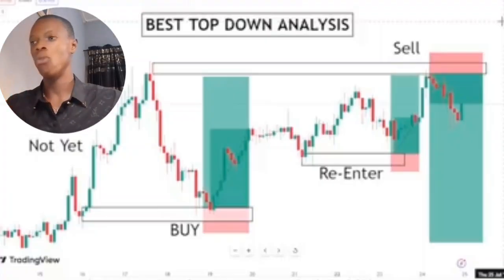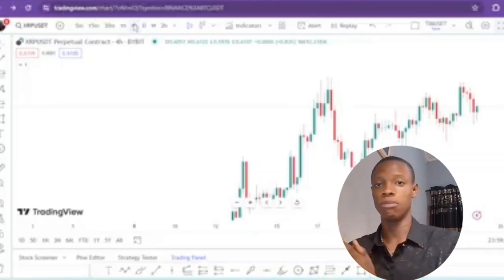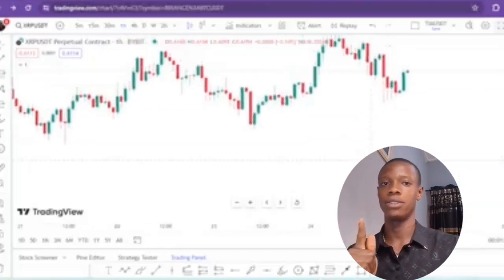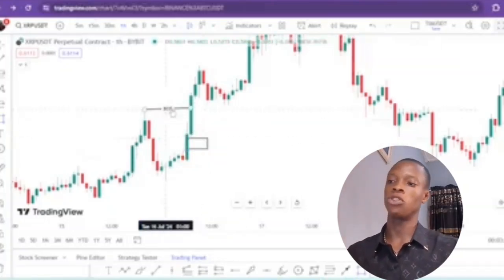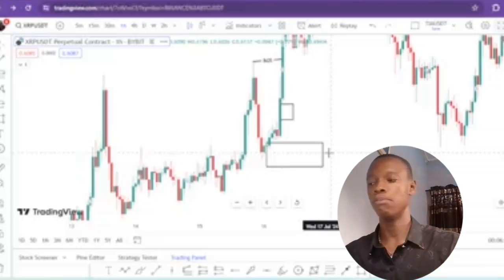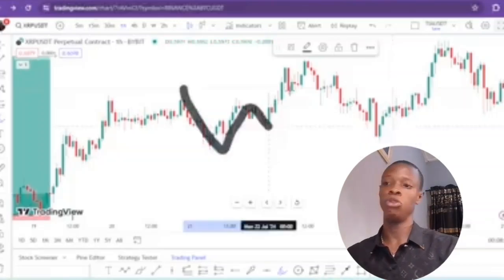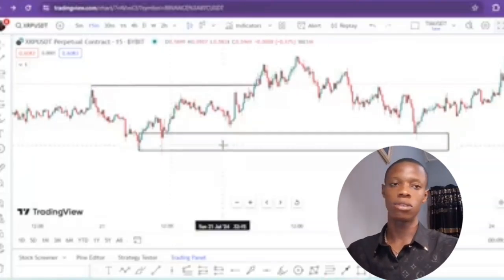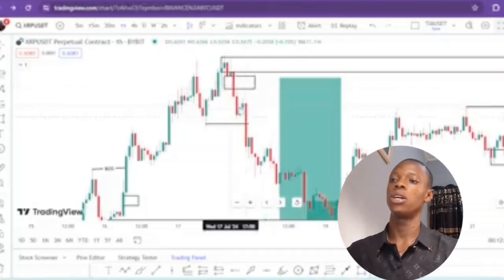Best Top Down Analysis Strategy of Smart Money & Price Action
Trading with the banks!

By combining price action and smart money concepts, we will demonstrate how to effectively make a top-down analysis to identify the market direction, supply and demand levels, liquidity zones, and trading opportunities from higher timeframes to lower details.

✅Join my EXCLUSIVE FREE Trading Community to Learn HOW TO TRADE LIKE A PRO

💰Trade with Bybit ($5,010 SIGNUP BONUS IN USD)

💰Trade with BITGET ($1,530 BONUS IN USD)

💰Trade with BINANCE (0.01 BTC BONUS IN USD)

💰Trade with OKX ($50 BONUS IN USD)